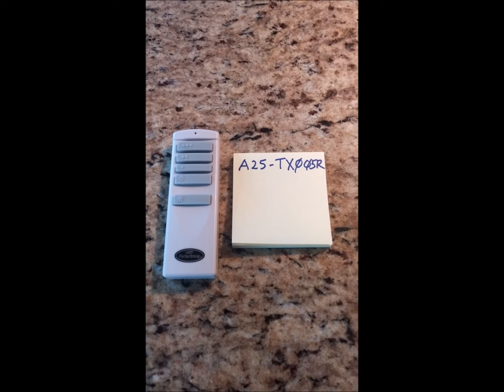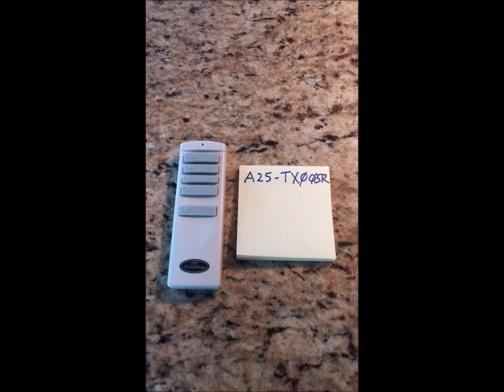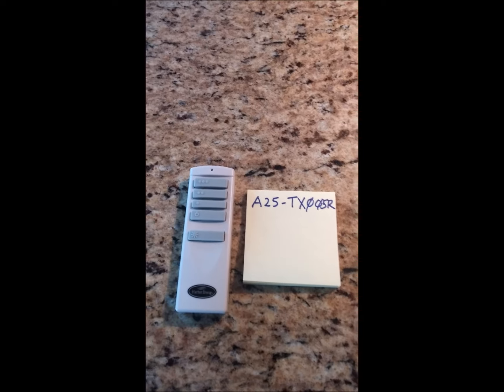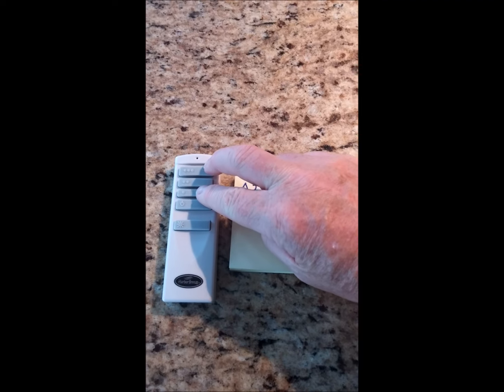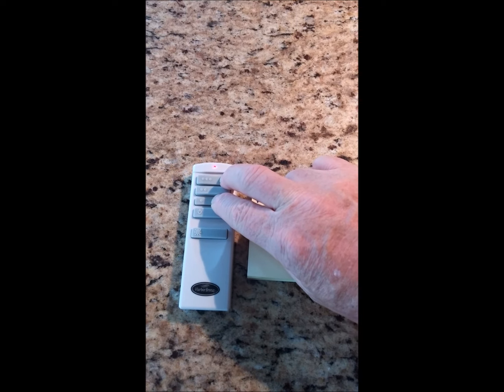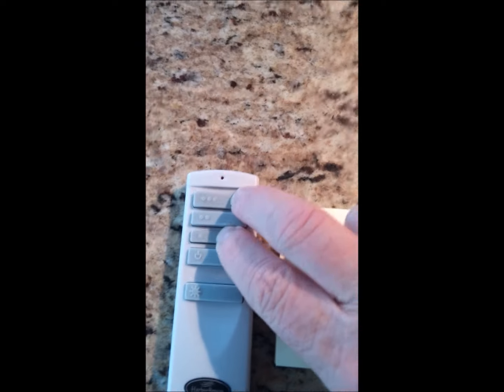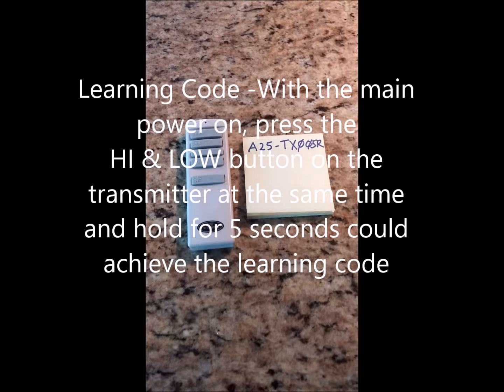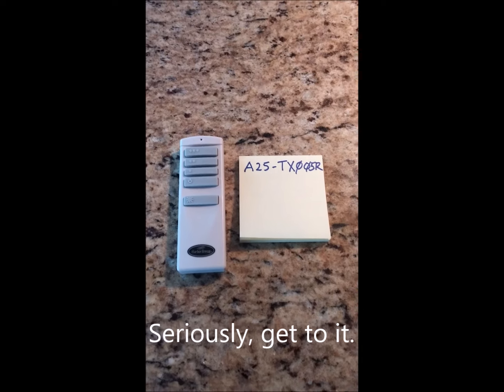Harbor Breeze Remote A25TX005R Re-programing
How to re-program your Harbor Breeze remote after a battery change.

Learning Code -With the main power on, press the
HI & LOW button on the transmitter at the same time
and hold for 5 seconds could achieve the learning code